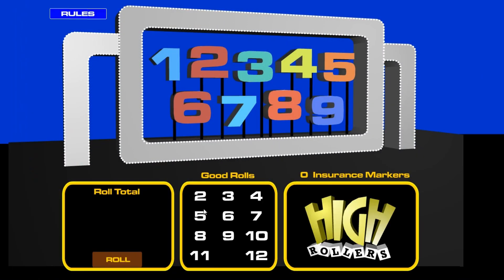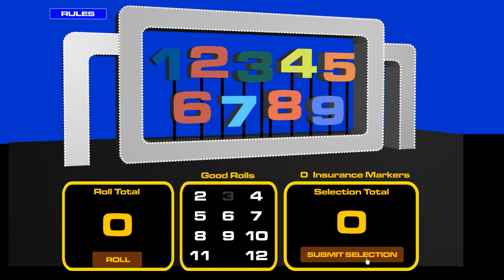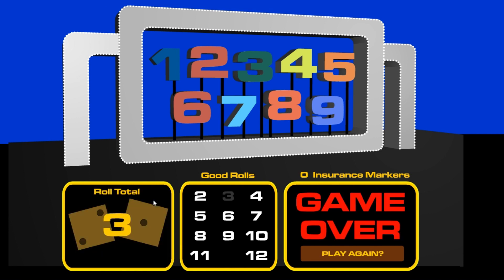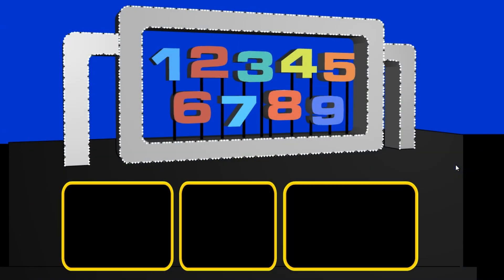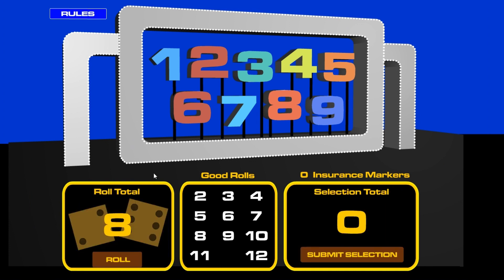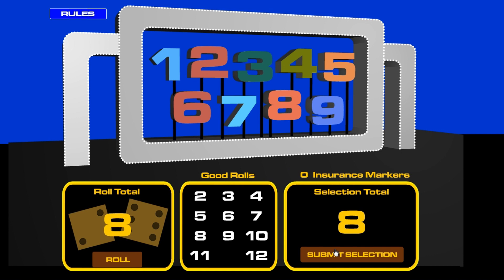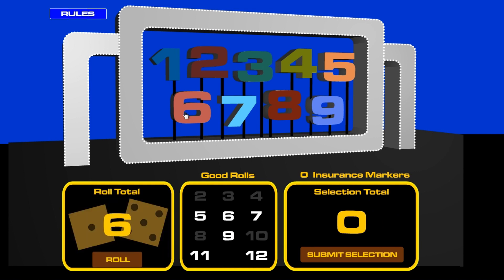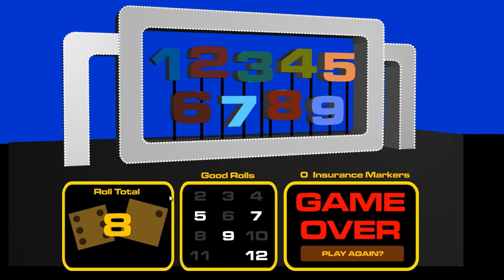Big Numbers Episode 87